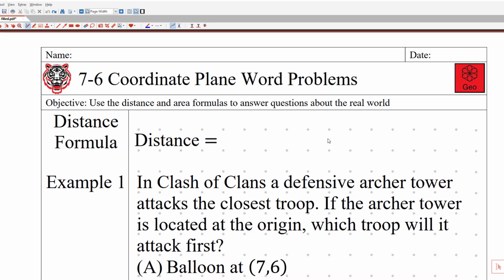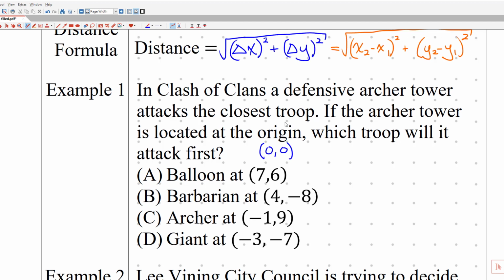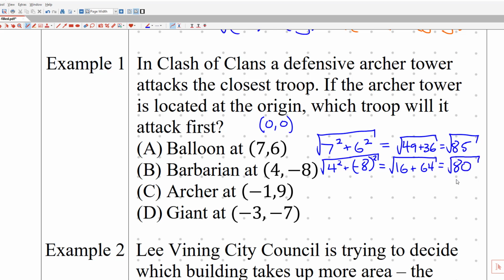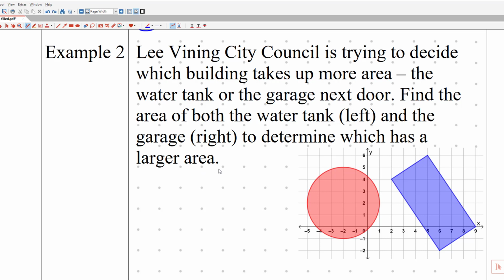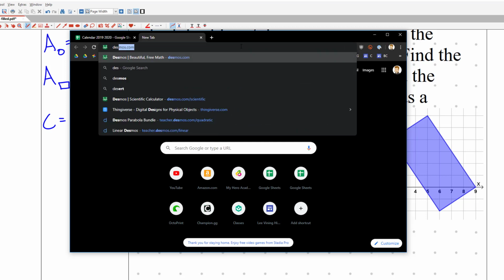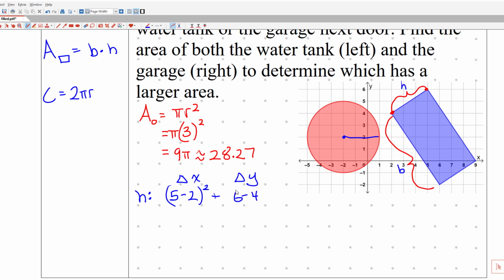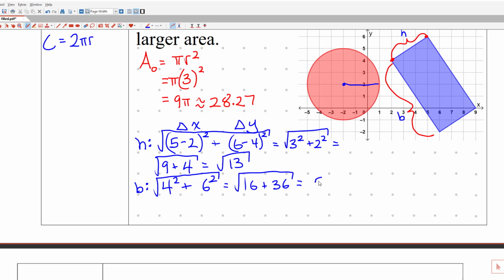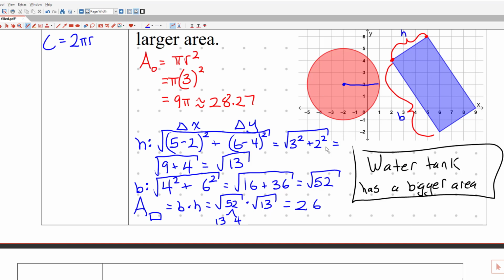Geometry notes 7-6 Coordinate Plane Word Problems